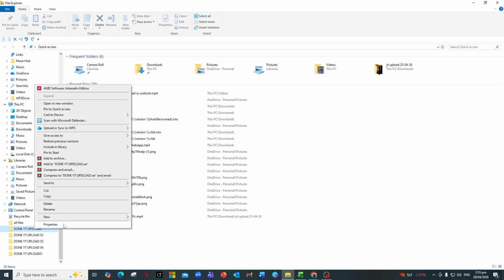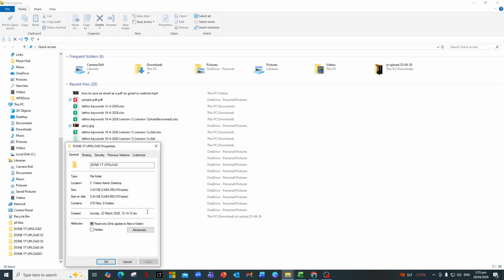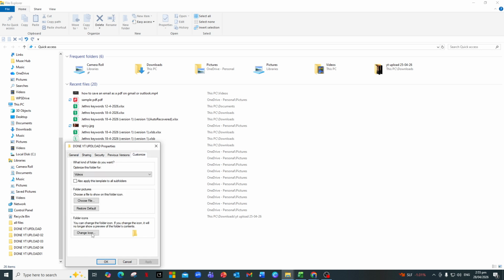How to make custom folder icons windows 11 (Latest Update)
How to make custom  folder icons windows 11

Learn how to make custom folder icons in Windows 11 and personalize your desktop with this easy step-by-step tutorial. Changing folder icons helps you organize files better and gives your PC a unique, customized look.

In this video, you’ll learn:
✔ How to change folder icons in Windows 11
✔ How to use custom ICO files for folders
✔ How to download or create your own icons
✔ How to apply icons to any folder
✔ Tips to organize folders visually

You can customize folder icons easily using built-in settings in Windows 11 without needing advanced software.

This guide is perfect for beginners who want to personalize their PC and improve file organization.